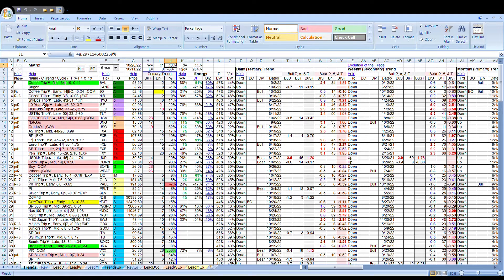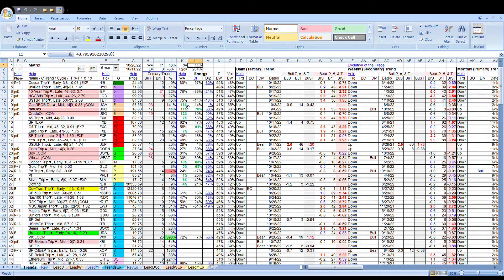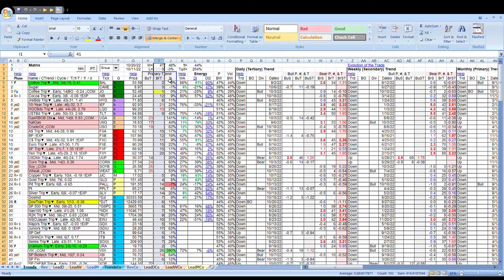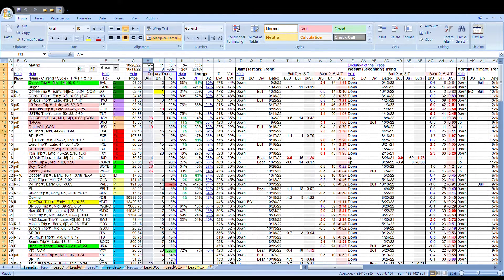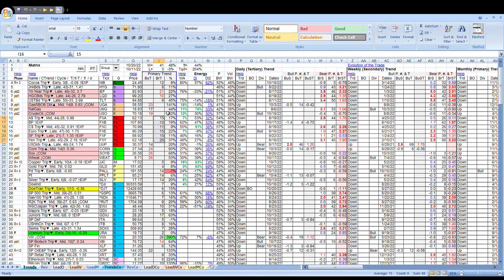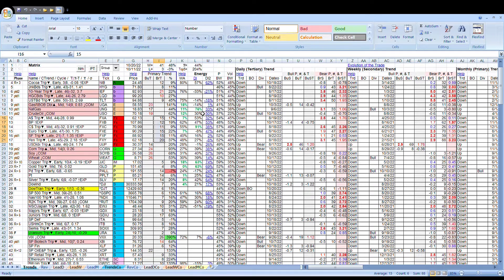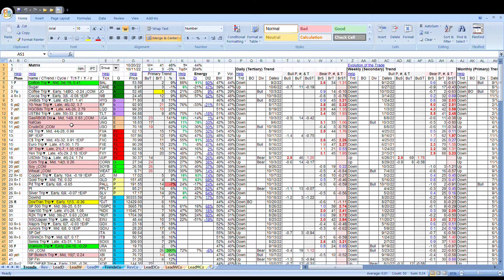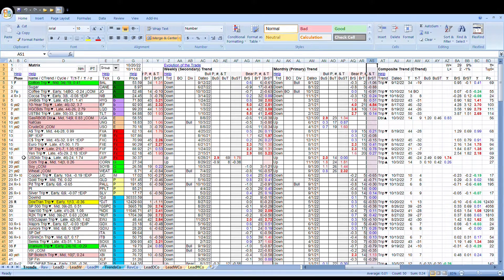Matrix Review 102122 HD EOT